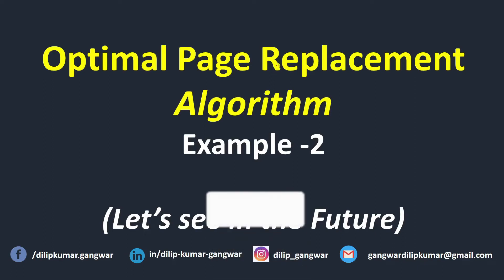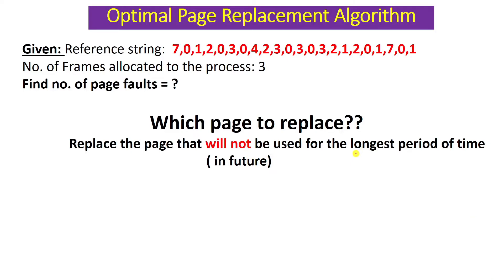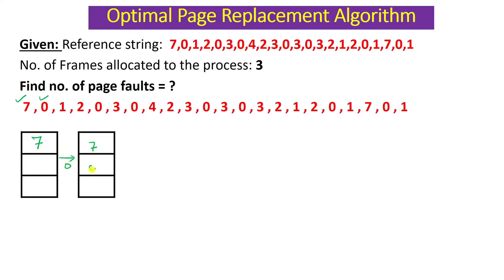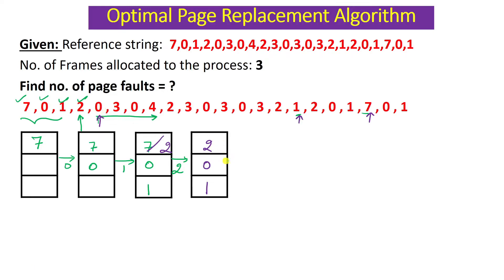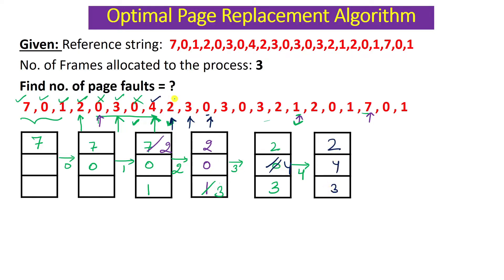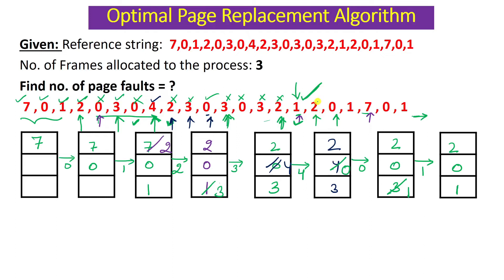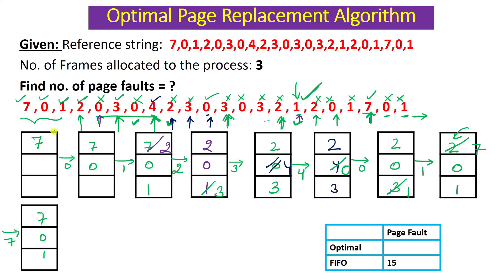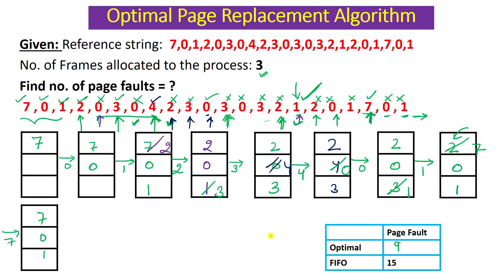OPTIMAL Page Replacement Algorithm || With Example - 2 || Operating Systems || Dilip Kumar Gangwar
In this video, I have explained :
How does OPTIMAL  page replacement algorithm work in operating systems with example and  finding number of page faults in this page replacement algo.
So Let's check it out:)